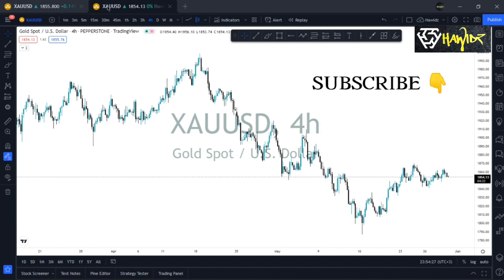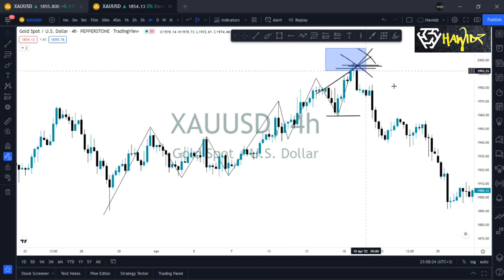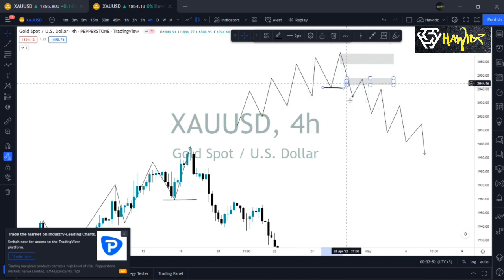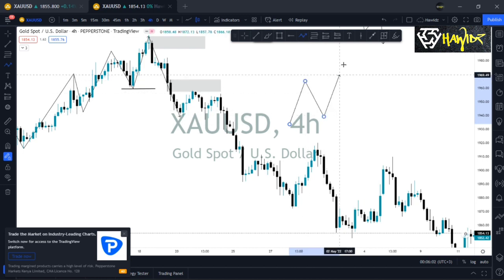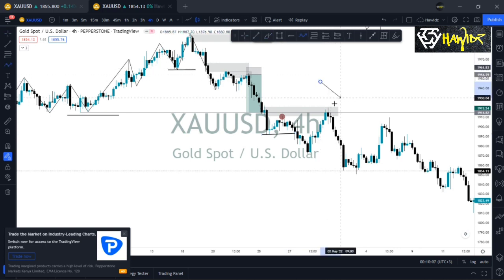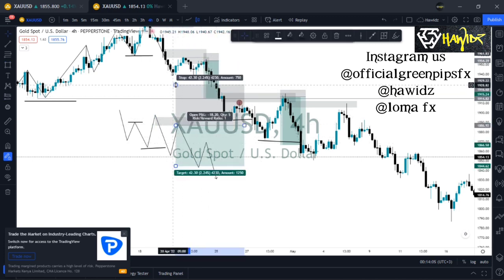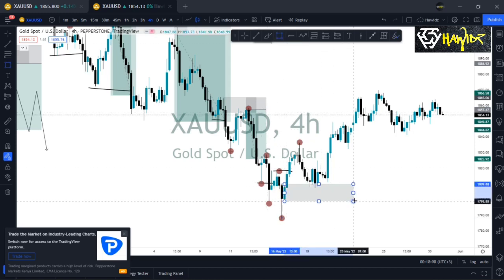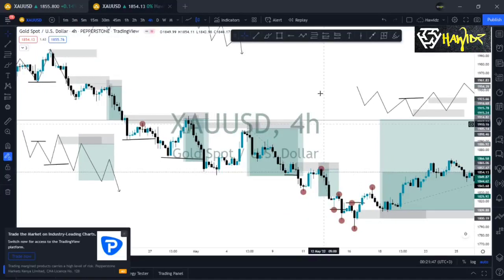How To Spot Reversal - Mmc Footprint Strategy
Youtube Swahili